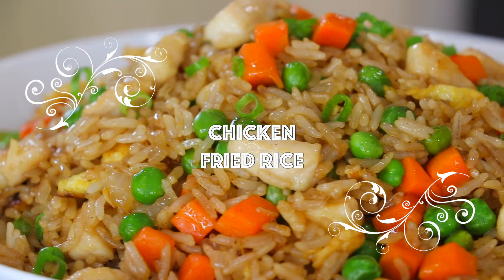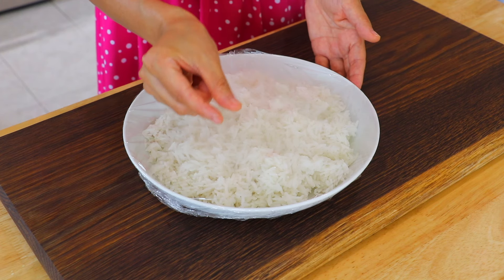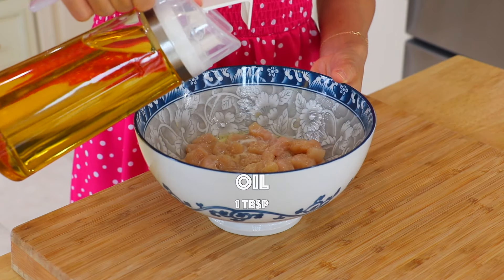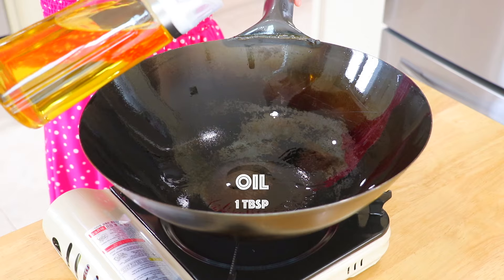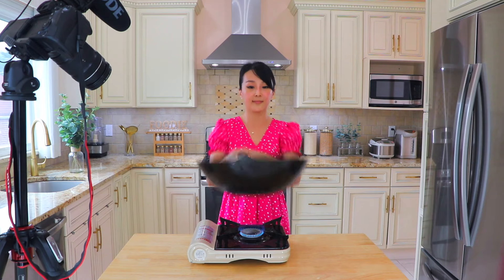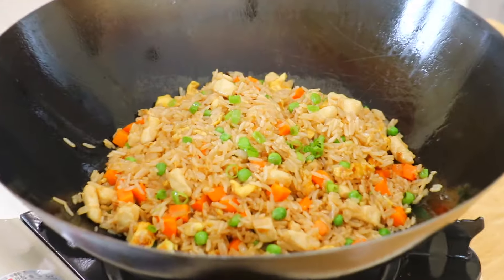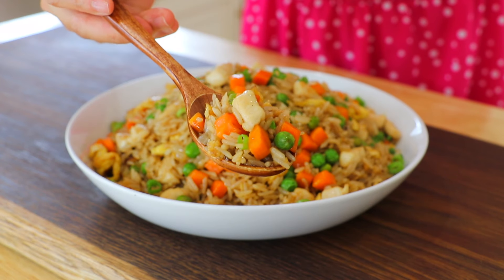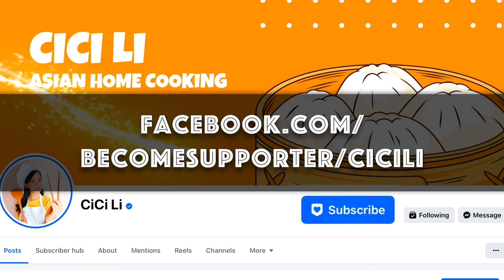Chicken Fried Rice Recipe: BETTER Than Takeout!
This easy-to-follow video will show you how to create the best chicken fried rice. Get ready to impress your friends and family in just 4 easy steps!

Serve: 2 to 4
Prep time: 15 minutes
Marinate time: 10 Minutes
Cook time: 40 minutes

For the rice:
1 cup jasmine rice
1 cup water

For the chicken and marinate:
3/4 pound chicken breast, cut into ½-inch cubes
1 large egg white
1 teaspoon cornstarch
1 tablespoon water
1 tablespoon oil

For the sauce:
2 tablespoons soy sauce
1 tablespoon oyster sauce

For the stir-fried:
3 tablespoons oil, separated
1 small onion, thinly diced
½ cup peas
½ cup carrots, diced
2 large eggs, beaten
2 tablespoons scallions, thinly chopped